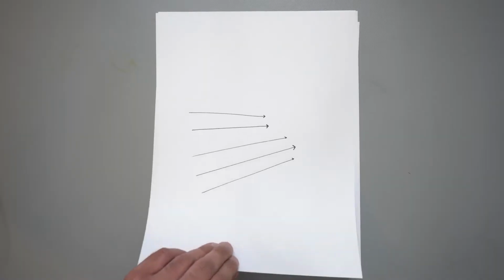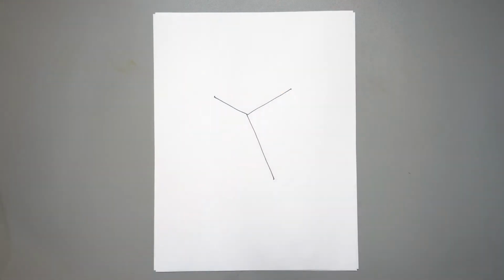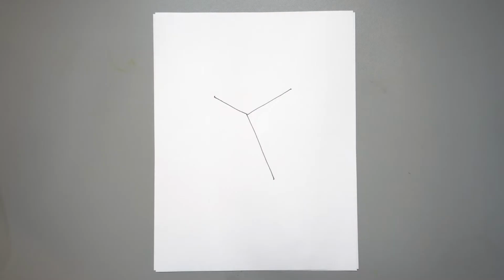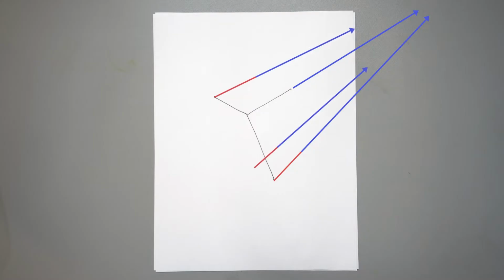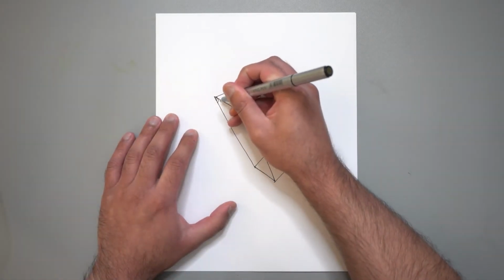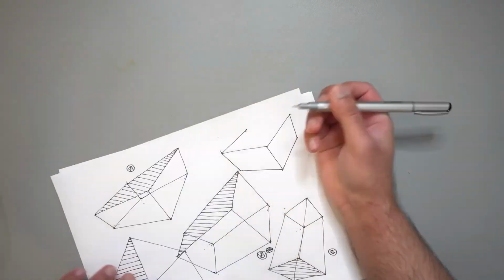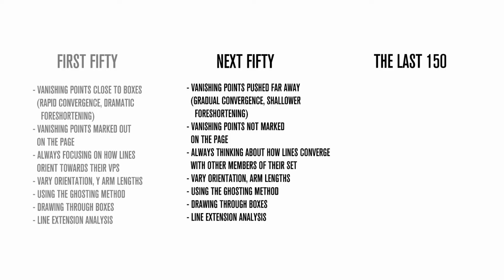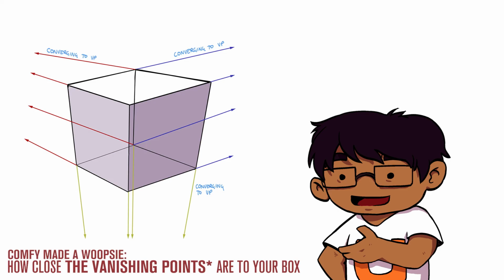Drawabox 250 Box Challenge: The Next Fifty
The reading for this video is available You can find all the free lessons

00:00 Intro
00:33 Differences from the First 50
01:16 How to Aim our Lines Without a VP
01:54 Applying this to our Boxes
02:34 Shallow Foreshortening
03:16 Drawing our Y
04:01 Resolving our Corners
05:11 Exercises are about Making Mistakes
06:17 Thinking about All the Edges in a Set Simultaneously
06:36 The Value of Logical Mistakes
07:28 Drawing the Rest of your Boxes
07:45 Line Extensions
08:55 Summary
09:45 Notes about the Last 150
09:59 No such thing as 0 Point Perspective